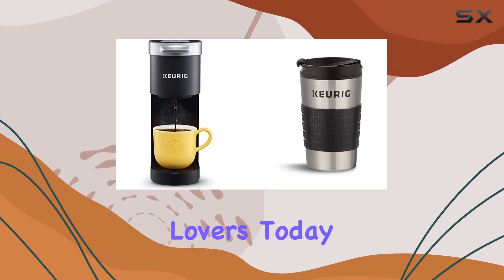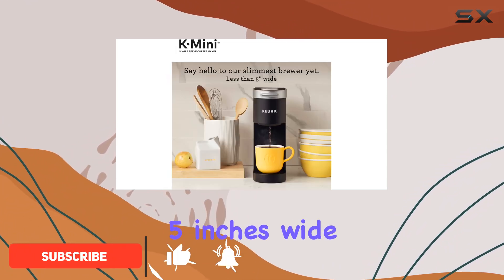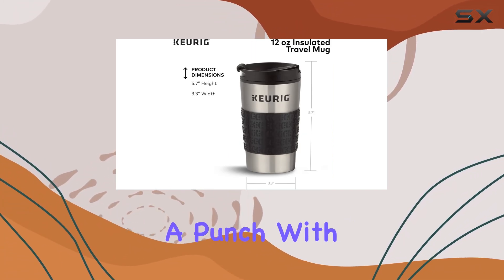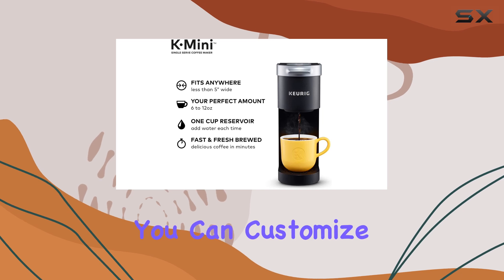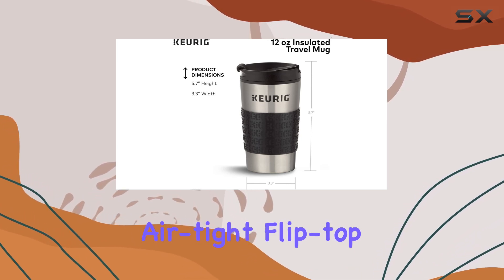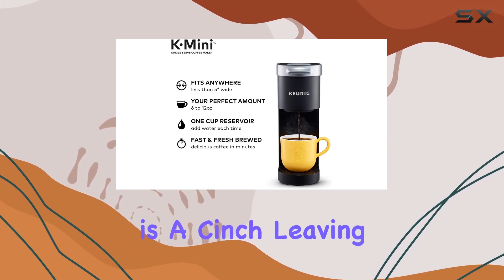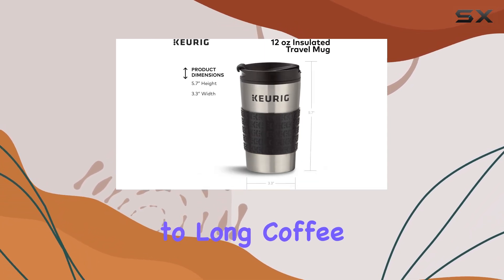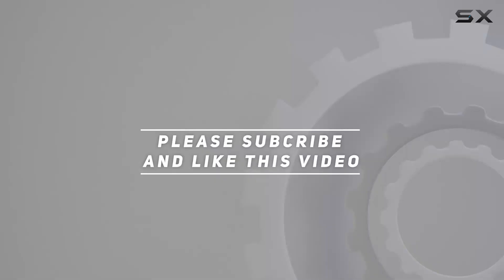Keurig K-Mini vs Travel Mug: The Ultimate Coffee Companion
0:00 Intro
0:06 Review

Things that we mentioned in this video:
Keurig K-Mini Single Serve : B0CMH44GKB